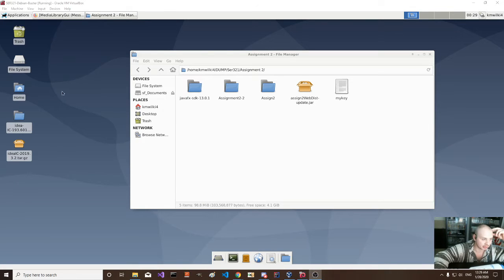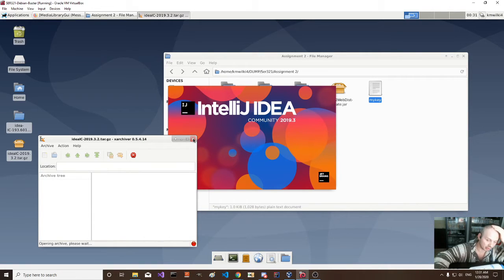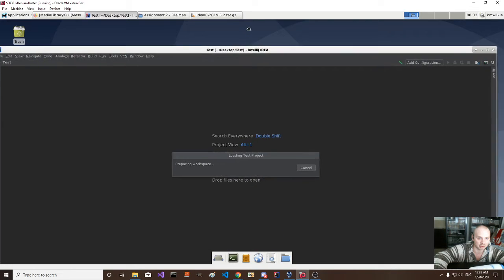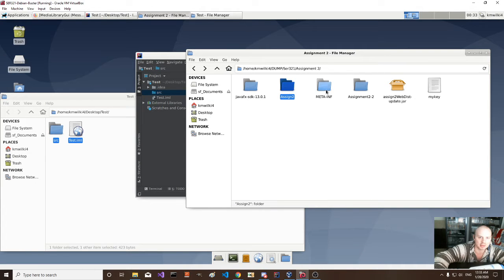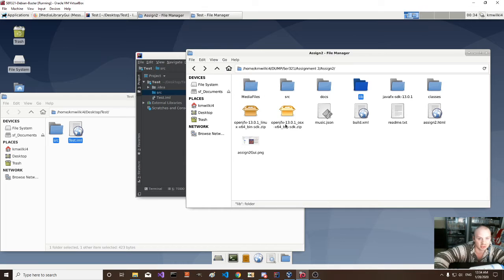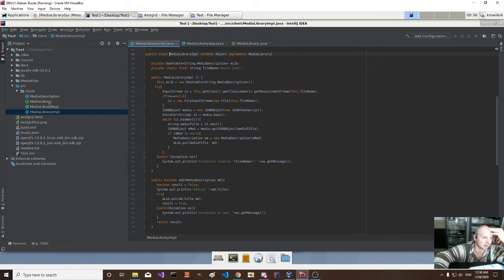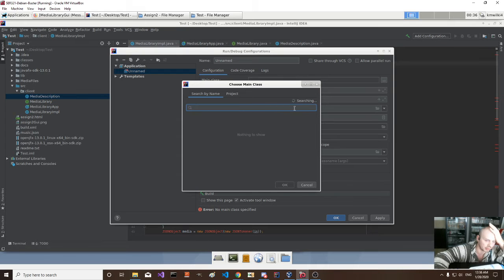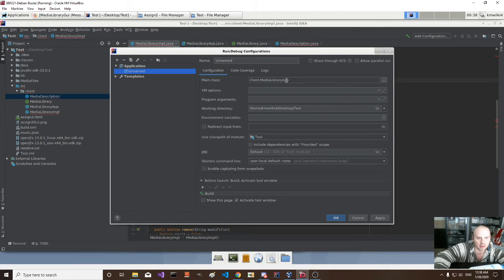SER 321 IntelliJ IDEA setup guide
Download the IDE

Install it using their instructions, then follow along my video.